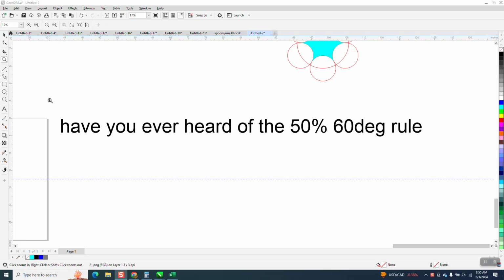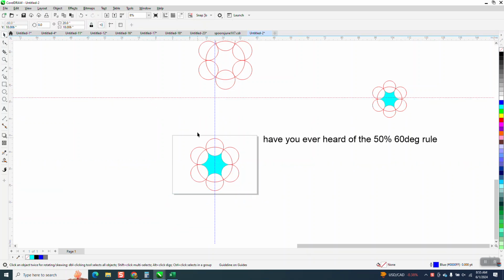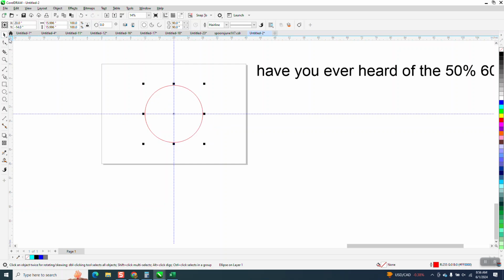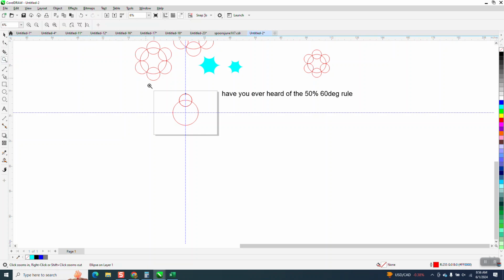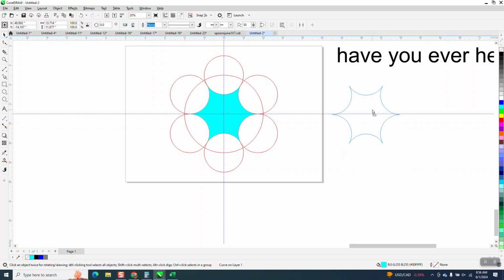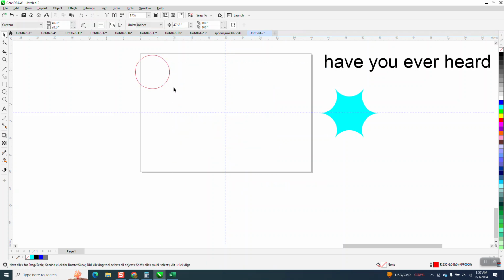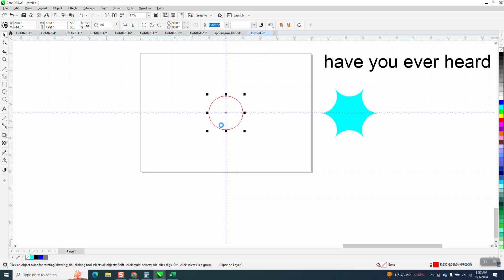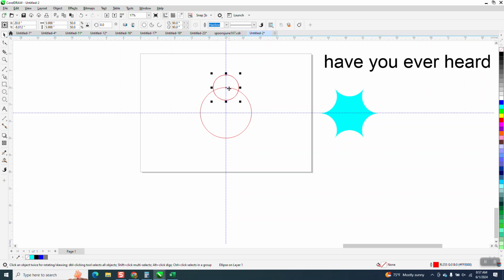CorelDraw Tips and Tricks 50% and 60 Deg RULE